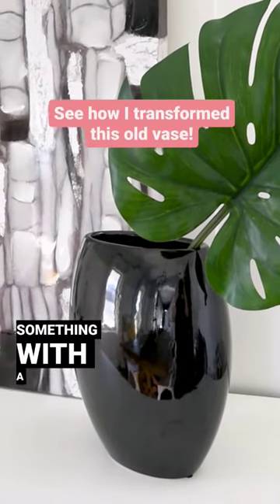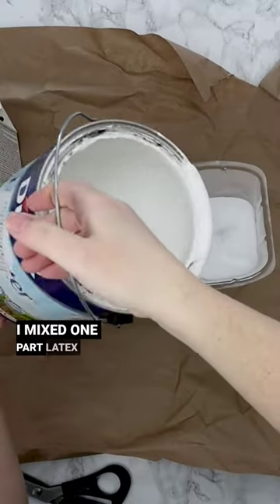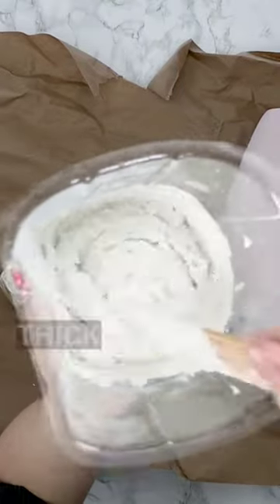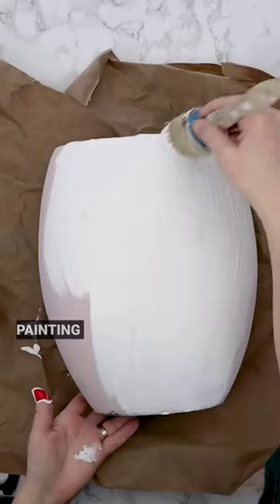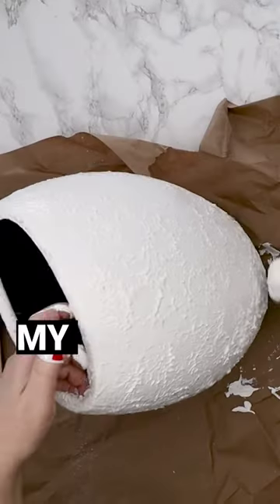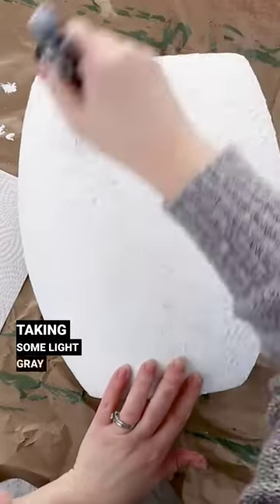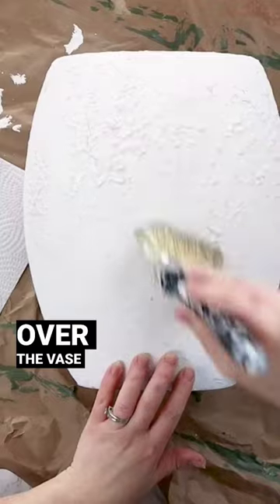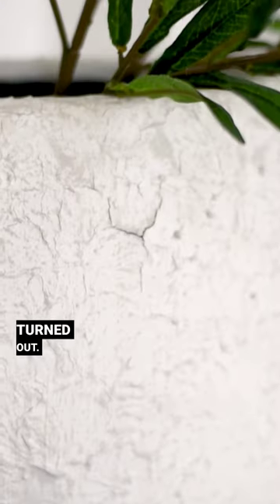See how I transformed this old vase!